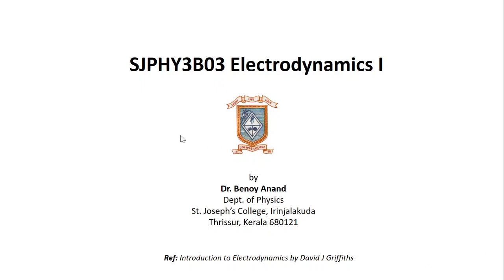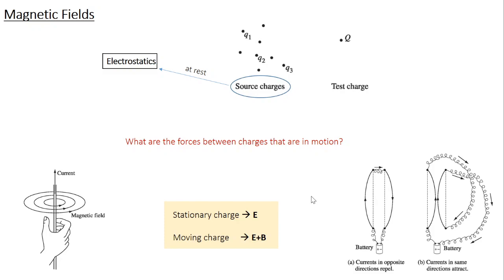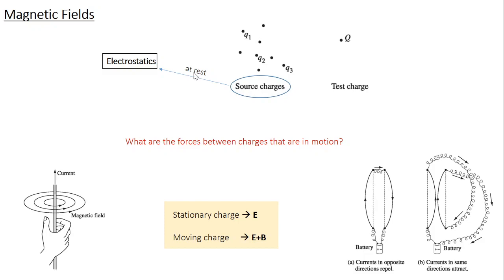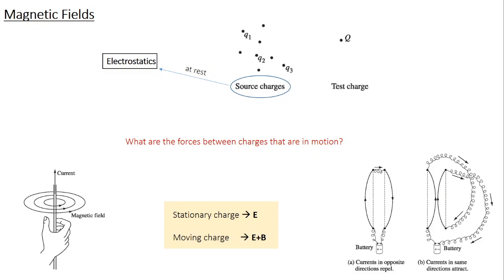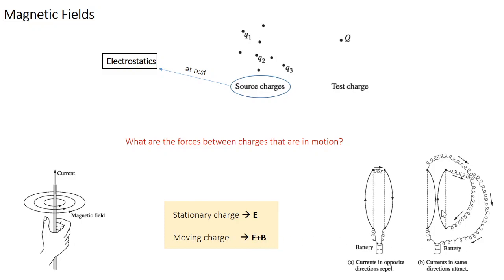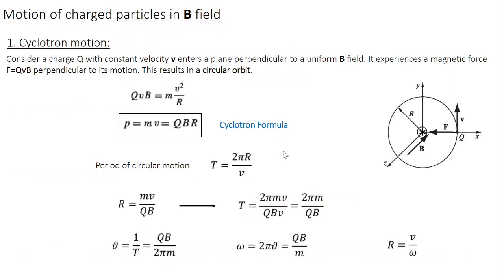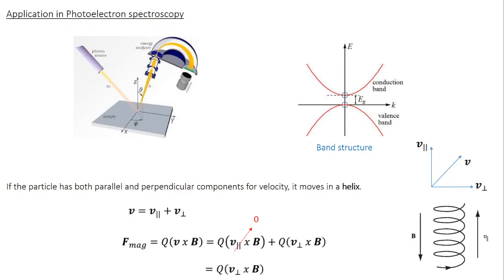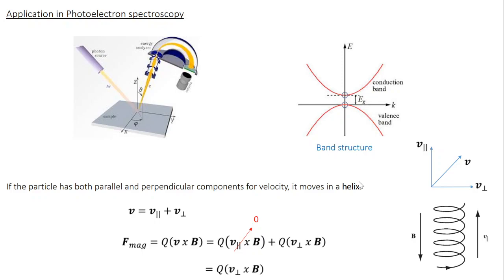Electrodynamics I Lecture #7 module 4.1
3rd semester Electrodynamics I course of BSc Physics degree offered by University of Calicut, Kerala